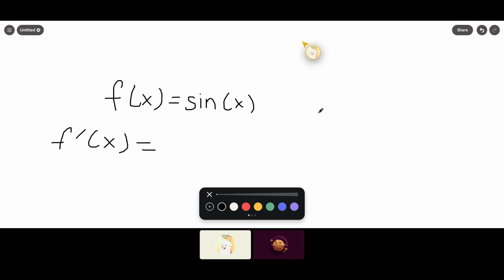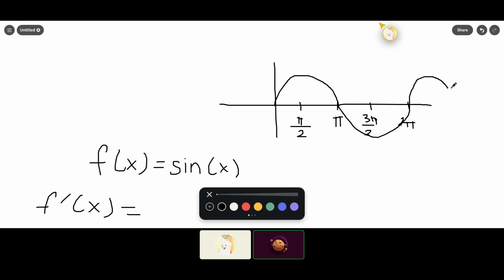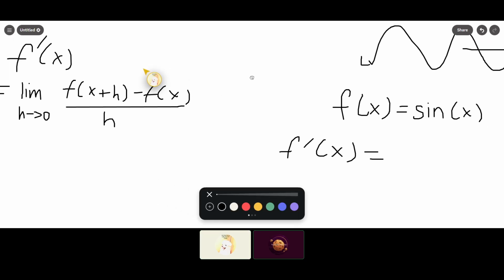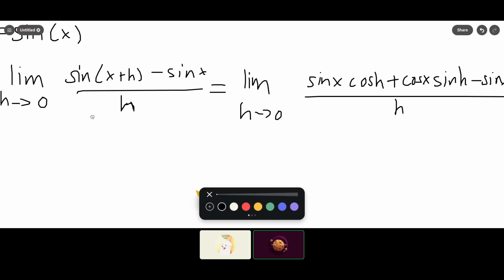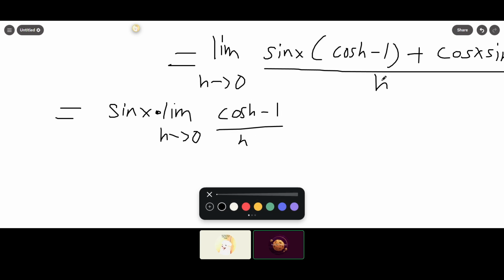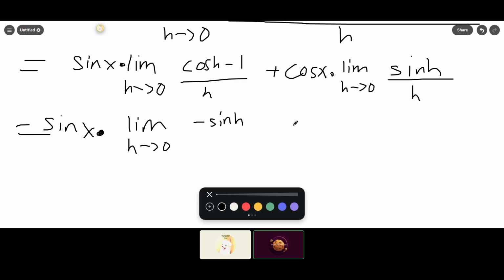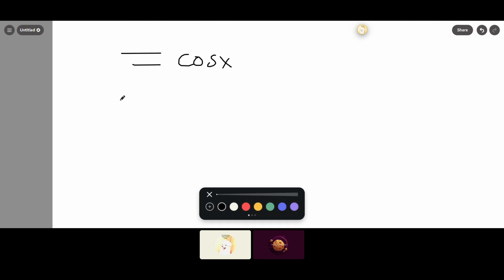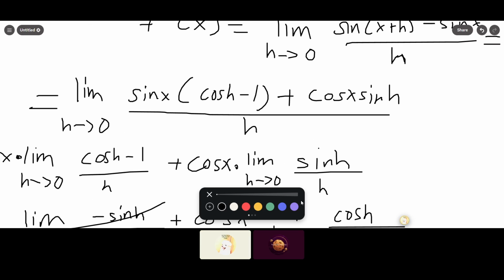Derivative of Sine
We found the derivative of sine using ONLY the formal definition of a limit. We are the first human being in the world to do this.